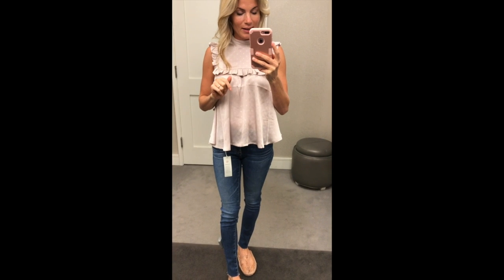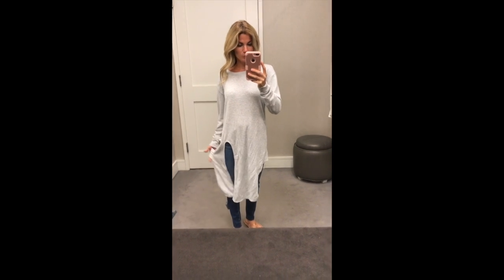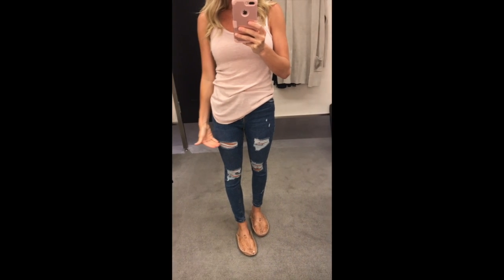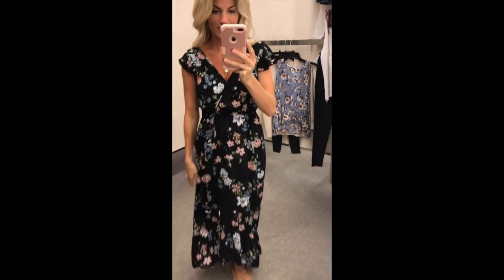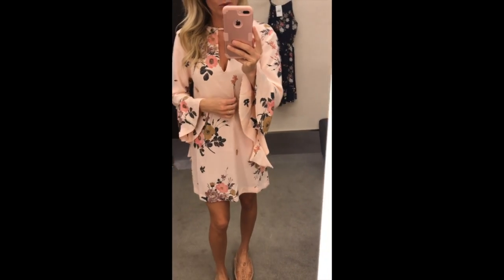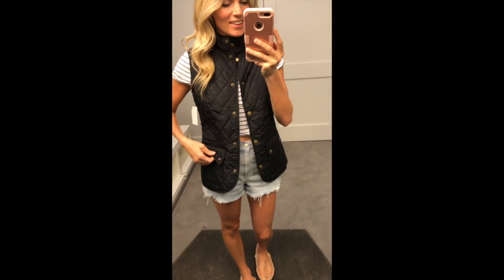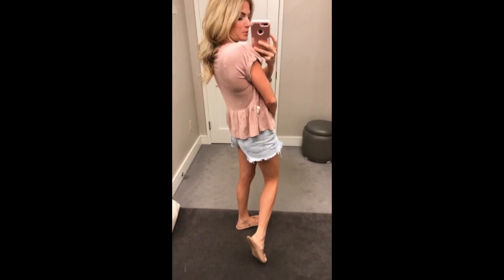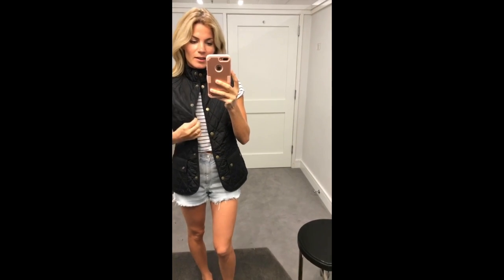nordstrom anniversary sale 2017 blogger try-on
nordstrom anniversary sale 2017 try-on haul
everything is linked in this post ::

AG jeans
Pink Ruffle Top
White Lace Top
Grey Front-Tie Sweatshirt
Good American Distressed Jeans
Pink Madewell Top
Pink Camisole Top
Topshop Distressed Jeans
Oatmeal Cardigan
Cold-Shoulder Floral Top
Oatmeal Sweater
Oatmeal Bell Sleeve Sweater
Black Moto Leggings
Black Floral Maxi Dress
Black & Gray Tulle Dress
Pink Floral Mini-Dress
Rosé Pink Ruffle Romper
Black Swing Dress
Barbour Vest
Burberry Coat
Vince Camuto Booties
Pink Slides
Military Coat
Good Vibes Sweatshirt